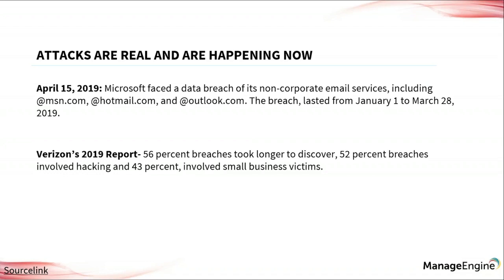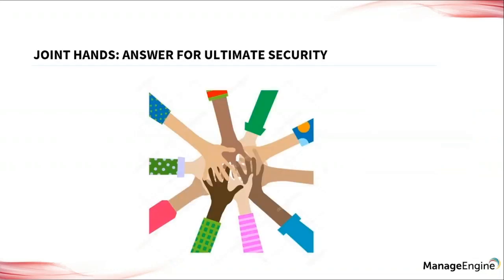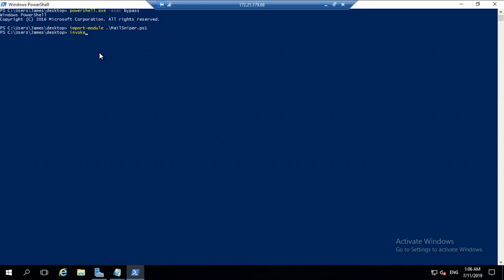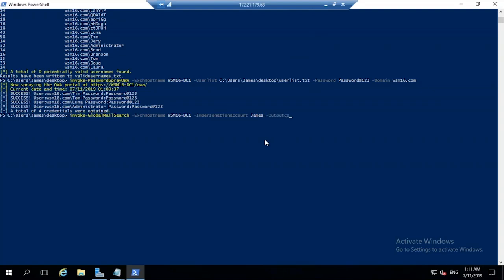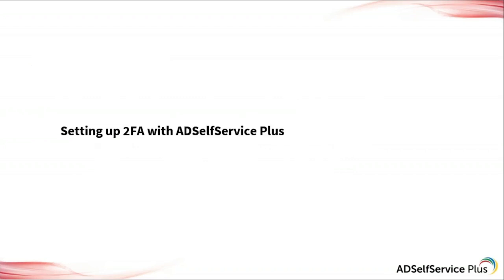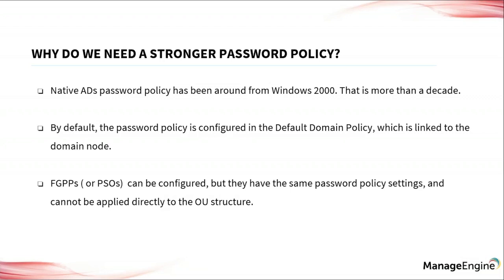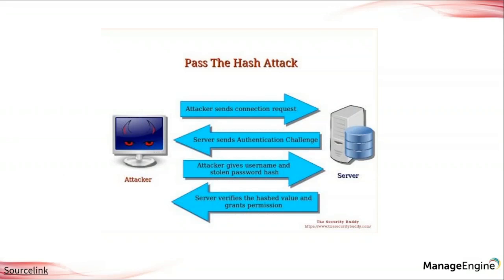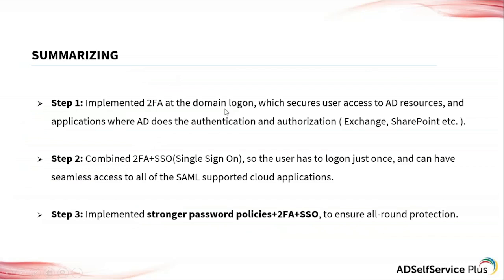Securing hybrid identities with two-factor authentication (2FA) and advanced password controls